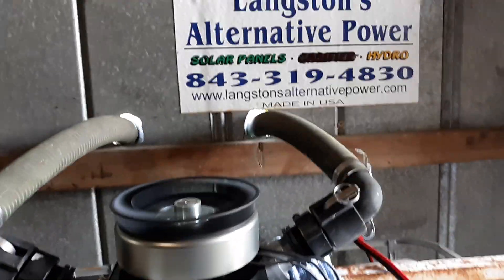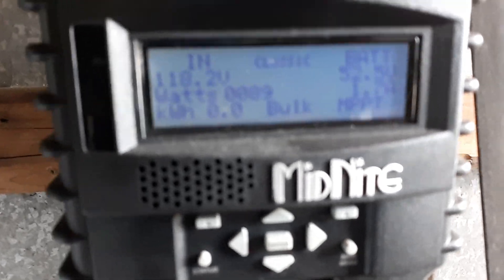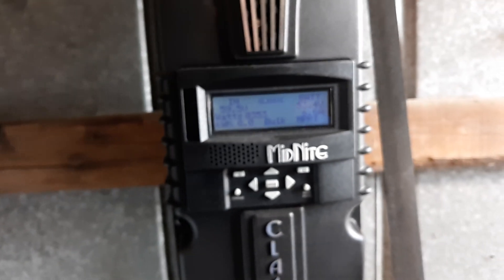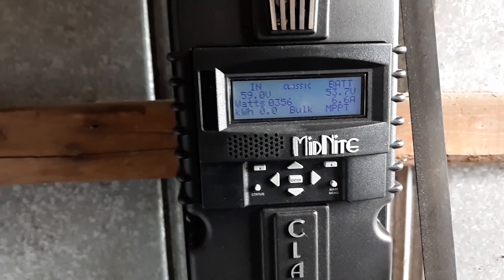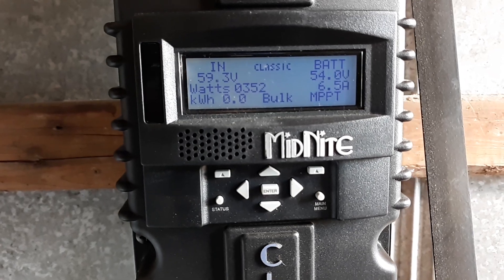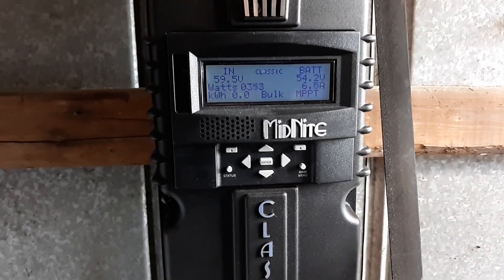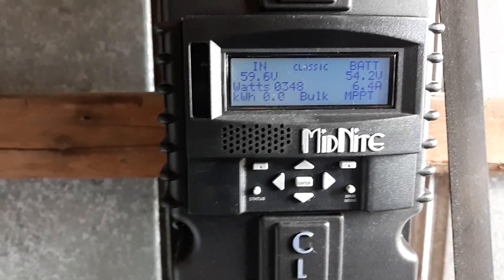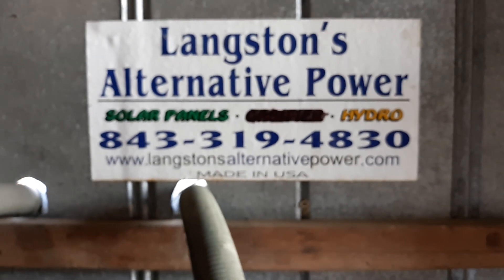Testing Trugo Hydro unit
Testing two nozzle Trugo Hydro unit